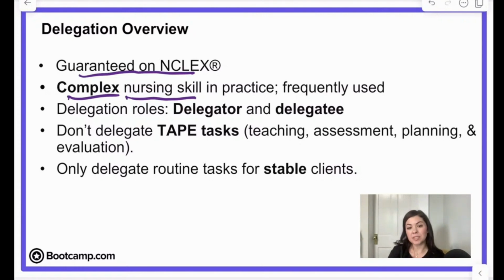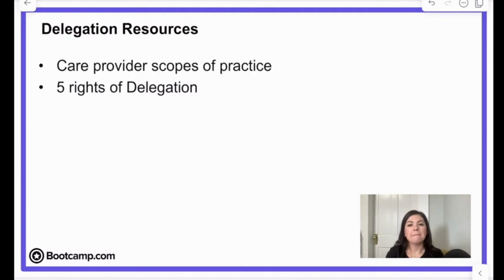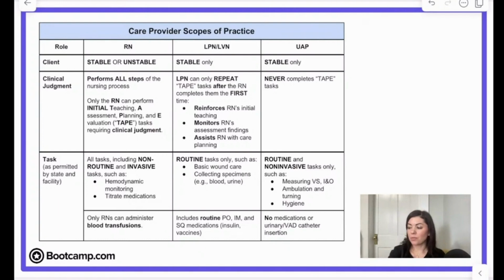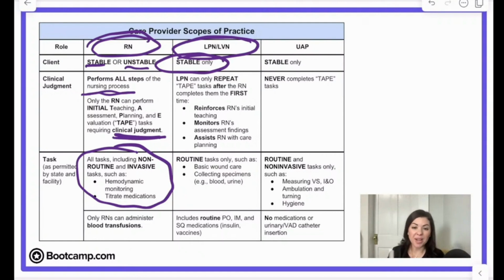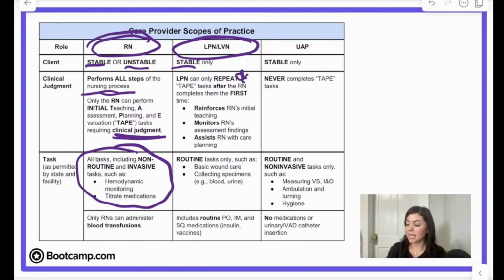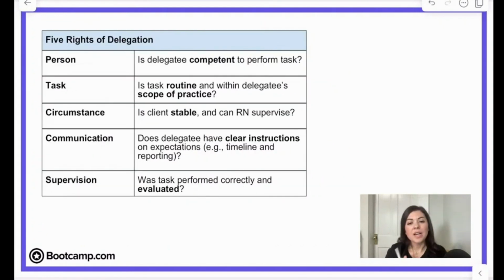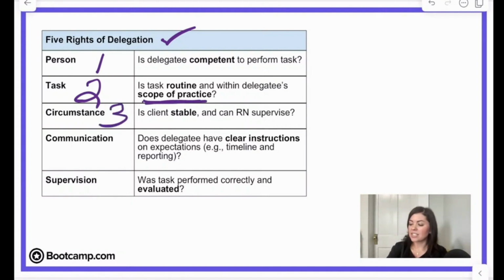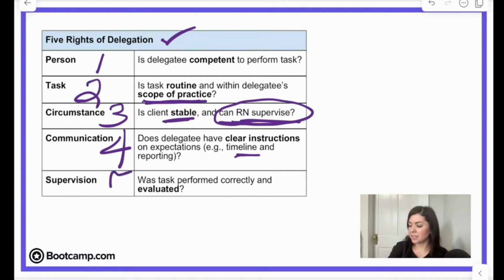NCLEX® Delegation Overview